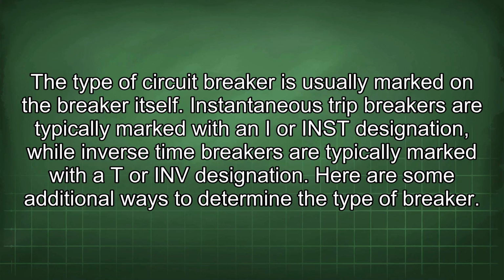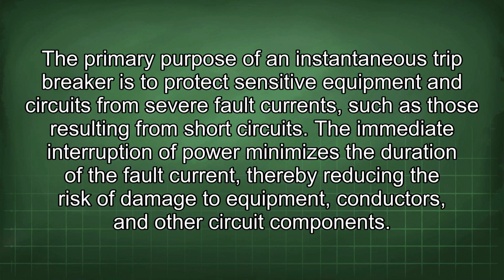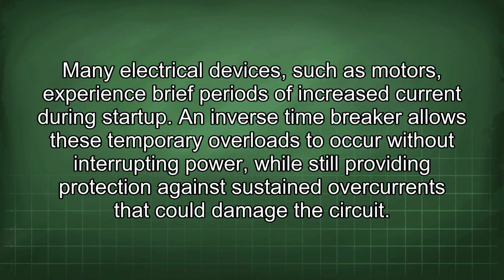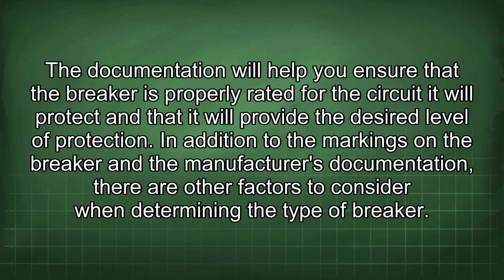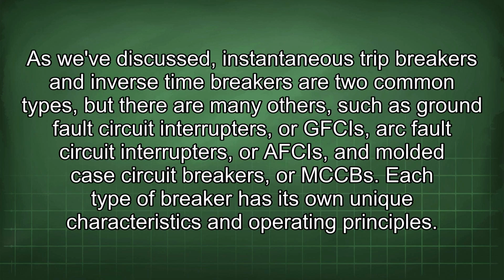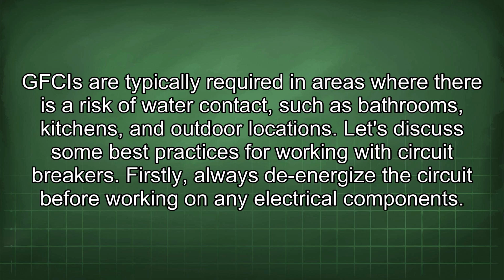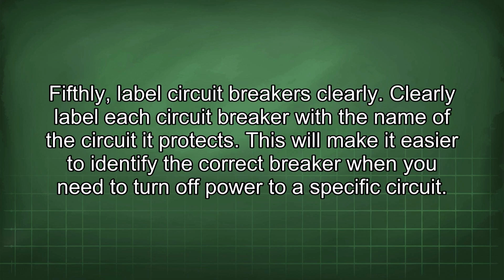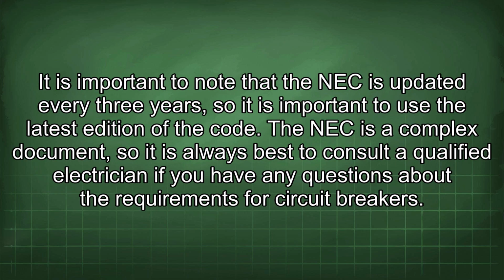Instantaneous Trip vs Inverse Time Breakers Explained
Learn how to identify instantaneous trip and inverse time circuit breakers. Look for markings like "I" or "INST" for instantaneous and "T" or "INV" for inverse time. Consult manufacturer documentation for specific details.